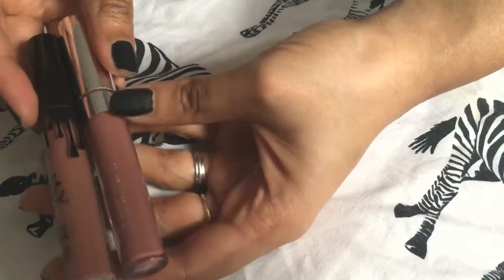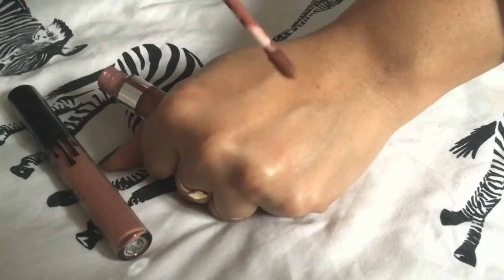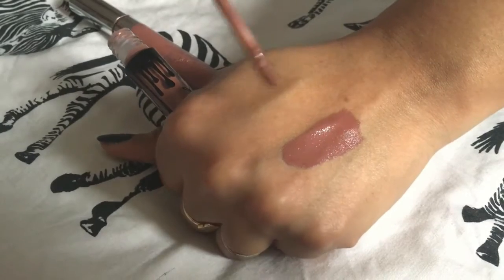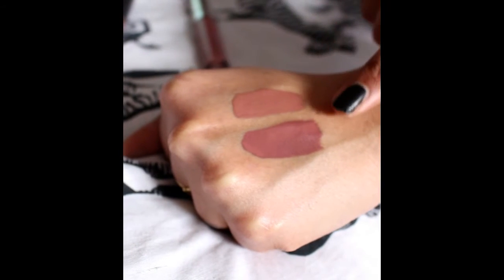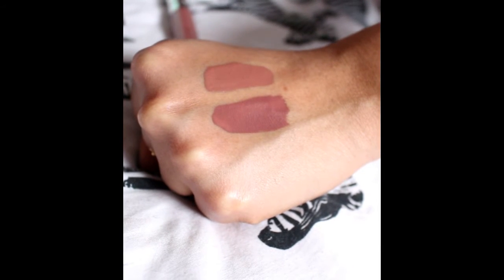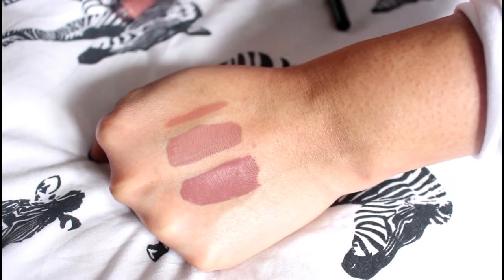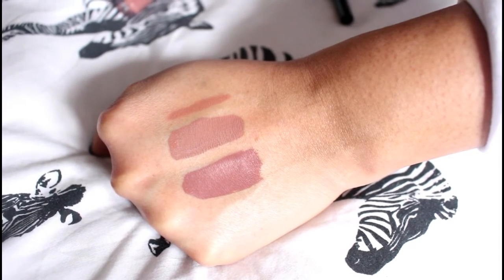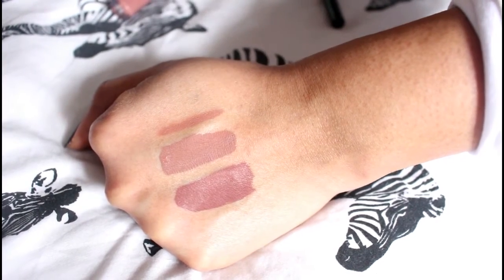Kylie Lipkit :-Dolce K review/swatch& the big DUPE ALERT! (Part 1)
Hello lovelies...

Yes, I got Dolce k and Candy K and you all went a bit crazy requesting a review on this much hyped about product.

This is my total honest opinion.  Let me know if any of you have the same products and what you think of it. Got a great dupe for it too.

P.S :- it is cruelty free too.